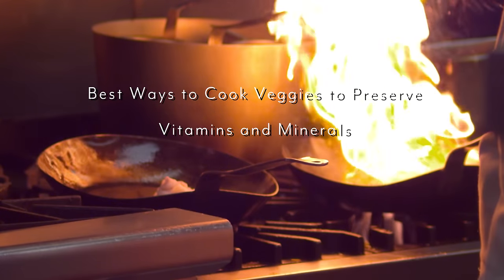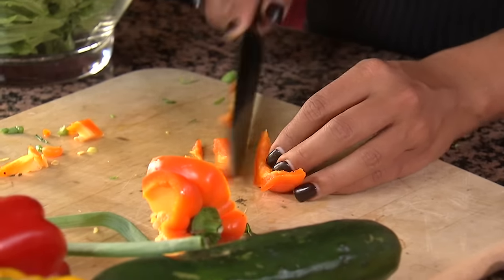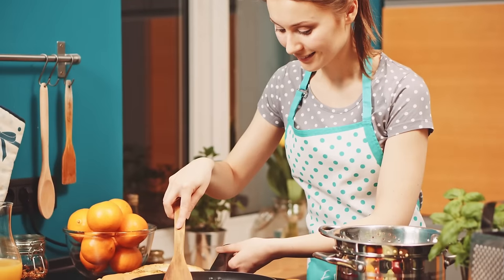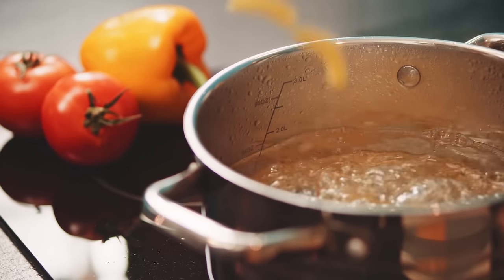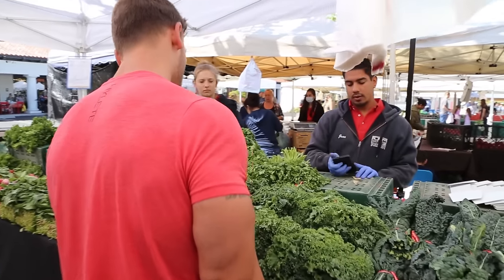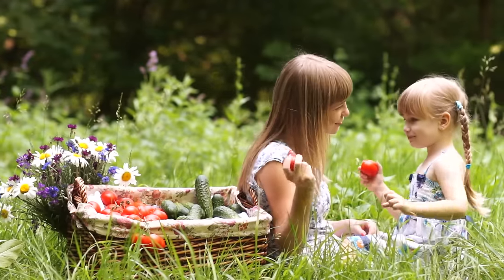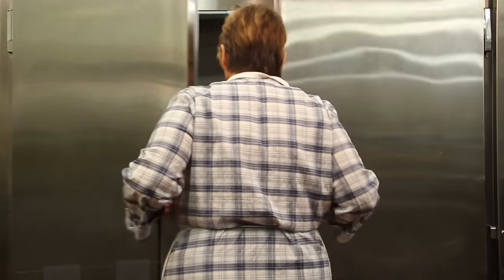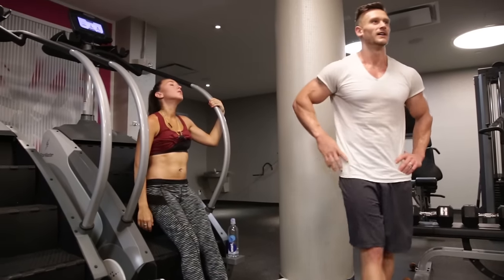Does Cooking Vegetables Destroy Nutrients? How to Cook Veggies Properly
Vegetables are packed full of health-promoting nutrients, including vitamins, minerals, and phytochemicals.

The nutrient content can vary not only on the kind of vegetable, but also the way in which it was grown and the way that we cook it.

Of these, we have the most control over how we eat it - raw, lightly cooked through a variety of methods, or heavily cooked.

Cooking can alter the chemical composition of foods. This can lead to certain nutrients becoming more bioavailable and others breaking down or leaching from the vegetable into the cooking water.

Certain vitamins are water soluble, so these vitamins can leach from veggies when cooked in water, such as boiling.

On the other hand, some studies have found cooking to increase the antioxidant activity by freeing the antioxidant compounds.

Yet other studies have found a decrease in vitamin C from cooking, which is an antioxidant.

Here are a few examples of the conflicting evidence:

Case Study - Summary - This study found that, for red peppers and antioxidant activity, dry-heat cooking methods such as roasting and stir-frying retained more antioxidants, and the shorter the cooking time the better.

2012 study published in Preventative Nutrition and Food Science

A study was done on red peppers to determine the antioxidant activity of red peppers following boiling, steaming, stir-frying and roasting for 5, 10 and 15 minutes.

Multiple different healthful compounds were measured, including ascorbic acid content, total carotenoid content, polyphenol content, and radical scavenging activities.

It was found that all types of cooking reduced these measures of antioxidant activity, with boiling reducing them the furthest and stir-frying the least. With every cooking method, the more time that passed the more antioxidants that were lost.

However, other studies have found that the thermal processing of tomatoes leads to an increase of total antioxidant activity and bioaccessible lycopene. A similar finding exists for beta carotene in carrots.

A 2008 study on cooking method (boiling, steaming, or frying) and phytochemical and antioxidant capacity of carrots, broccoli, and courgettes found that boiling and steaming were better than frying at maintaining phytochemical and antioxidant levels.

One study on broccoli found that steaming was more beneficial to maintaining nutrients when compared to microwaving, boiling, or stir-frying.

Conclusion? The best cooking method depends on what nutrient you are hoping to get the most from, and what vegetable you are cooking.

When examined, extended cooking time tends to lead to loss of benefits - so it is likely best to keep cooking time to a shorter duration.

Many compounds become more bioavailable with cooking, so while it is good to add some raw veggies in here and there, overall a short cooking time is preferred.

Overall, steaming is better than boiling as this leads to less loss of water soluble nutrients from the food.

Steam veggies for a short period of time, eat some raw, and make some soups - variety is the best way to get the most from veggies.

Contrary to popular belief - Microwaving does not reduce nutrient value

High Vitamin C, High Vitamin B, Polyphenols and Water soluble are unstable when cooking, so stir fry more than boil/steam, broccoli,

Dry Cooking retains more nutrients for fat soluble vitamins like A, E, D - Spinach, carrots, beets, sweet potatoes, peppers

Contrary to popular belief, microwaving doesn’t kill nutrients in vegetables. In fact, it may outrank steaming when it comes to retaining antioxidants.
A 2009 report in the Journal of Food Science found that compared with boiling, pressure cooking and baking, microwave cooking helped maintain the highest levels of antioxidants in beans, beets, artichoke, asparagus, garlic, onion and spinach. Microwave cooking increased antioxidant activity in eggplant, corn, peppers and Swiss chard. On the other hand, boiling and pressure cooking led to the greatest antioxidant losses.

References

1. Effects of different cooking methods on the antioxidant properties of red pepper

2. Thermal processing enhances the nutritional value of tomatoes by increasing total antioxidant activity

3. Effects of different cooking methods on nutritional physicochemical characteristics of selected vegetables.

4. Effects of different cooking methods on health-promoting compounds of broccoli